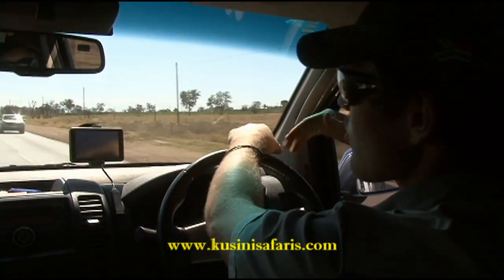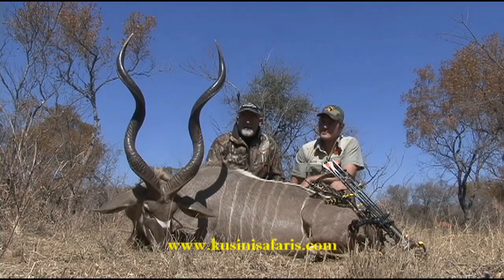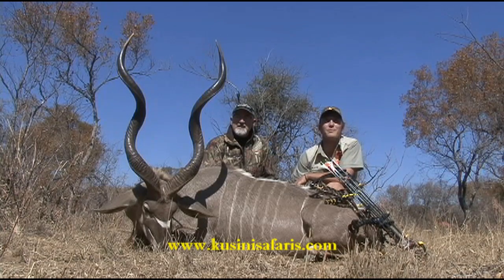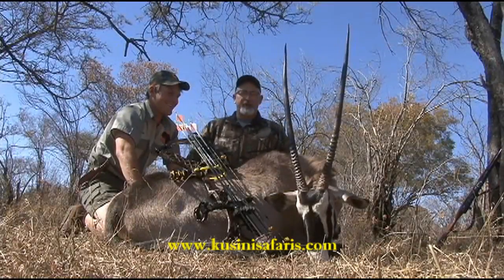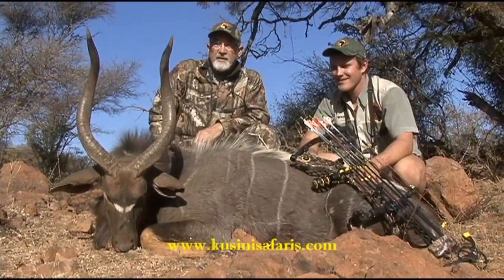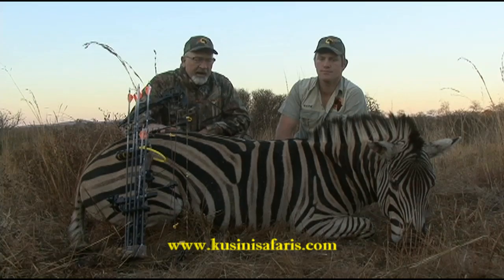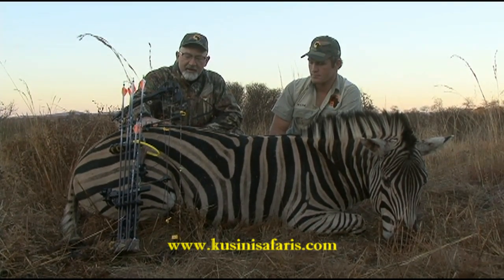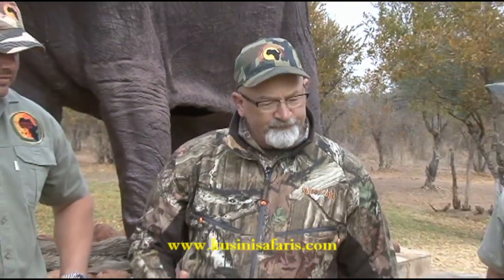Kusini African Safaris Show Reel 2014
Jerry Witte from Houston Texas took all these animals in style...!
Robin Hood could not have done a better job than Jerry on his first African Safari with John Faul and Wayne Muller from Kusini African Safaris...!
CJ Prinsloo from ETH DVD Productions is proud to add this DVD to You Tube and looking forward to filming Jerry on his next Trophy Hunt in South Africa with Kusini African Safaris...!